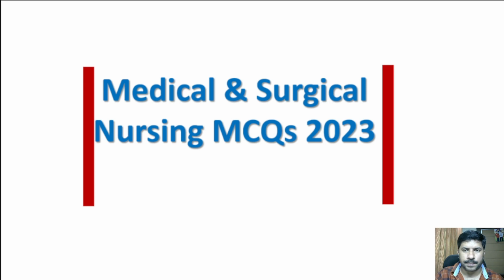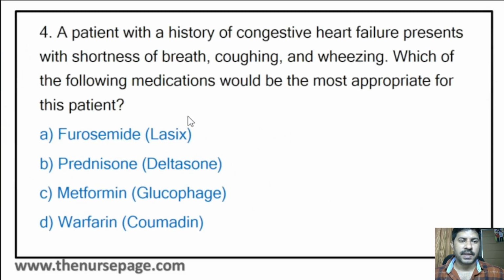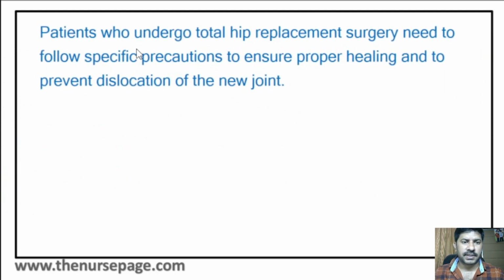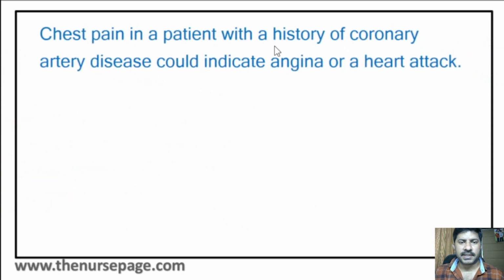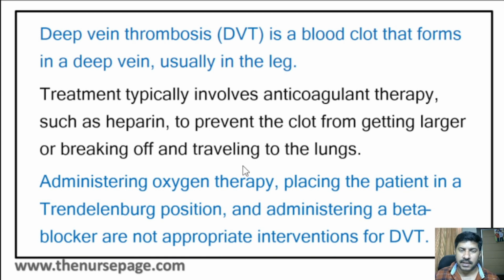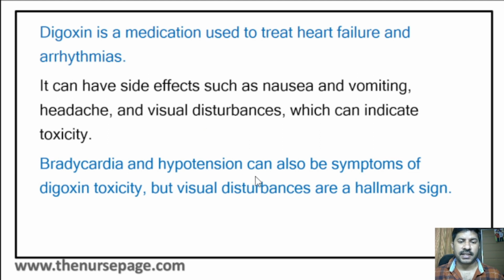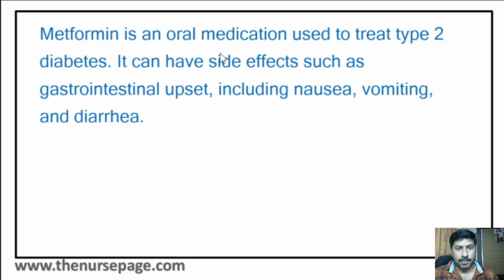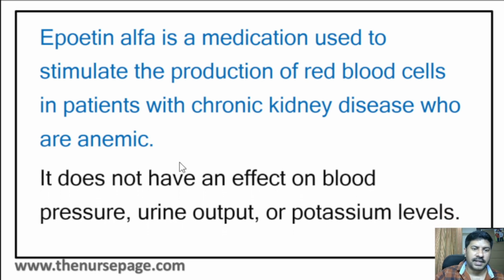Medical & Surgical Questions & Answers With Rationales 2023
Welcome to our latest video series of Medical & Surgical Questions & Answers with Rationales for the year 2023. In this series, we will be discussing various medical and surgical topics and providing detailed answers with rationales to help you understand the concepts better.

Our team of experienced medical professionals has prepared these questions and answers to help students, healthcare professionals, and anyone interested in learning more about medical and surgical topics. Whether you are preparing for exams, refreshing your knowledge, or just curious to know more, this series is for you.

Each video will cover a specific topic, and we will provide comprehensive explanations for all the questions with rationales to help you understand the reasoning behind each answer. The topics we will cover in this series include but are not limited to anatomy, physiology, pathology, pharmacology, surgery, and clinical cases.

We understand the importance of staying up-to-date with the latest medical knowledge, and that's why we have included the latest research and developments in our videos. Our team of medical professionals has spent countless hours researching and preparing these questions and answers to ensure accuracy and relevancy.

So, whether you are a medical student, healthcare professional, or just someone interested in learning more about medical and surgical topics, be sure to subscribe to our channel and hit the notification bell to stay updated with our latest videos.